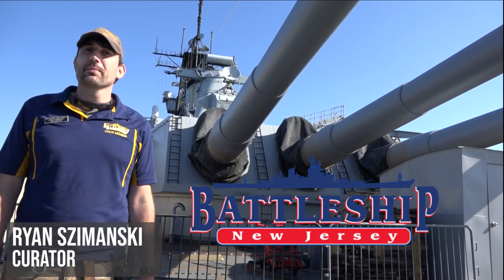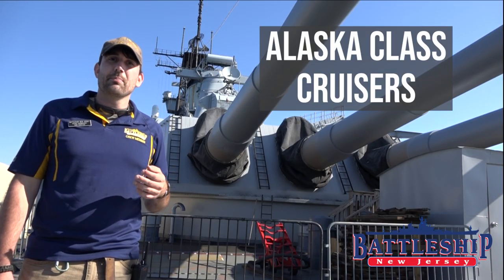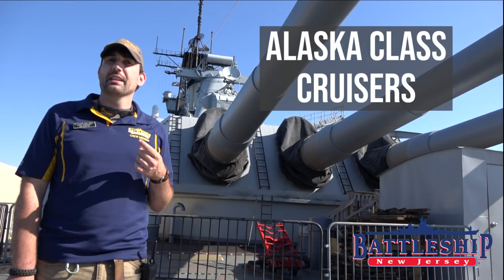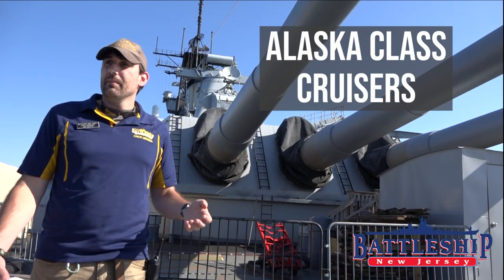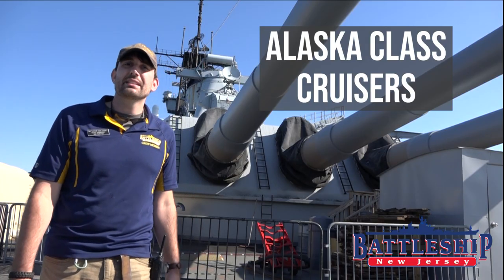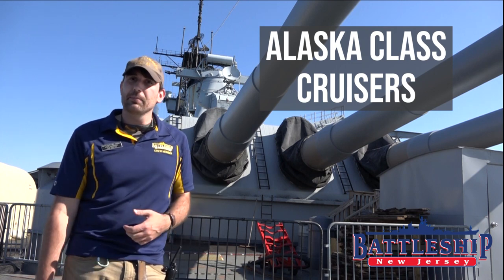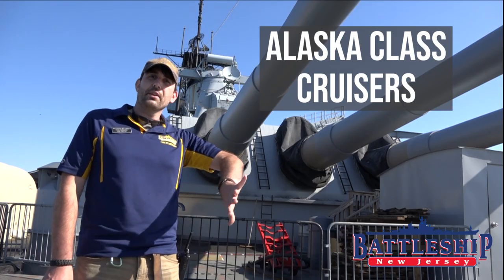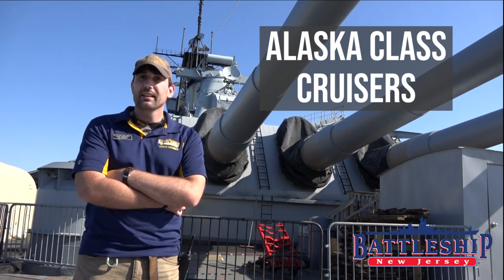Alaska Class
This is a continuation of our ship comparison series.